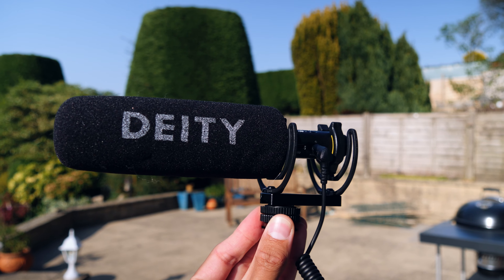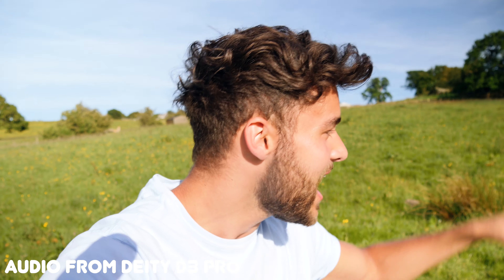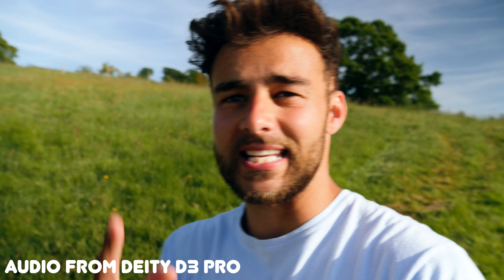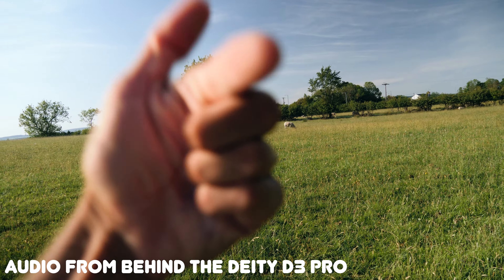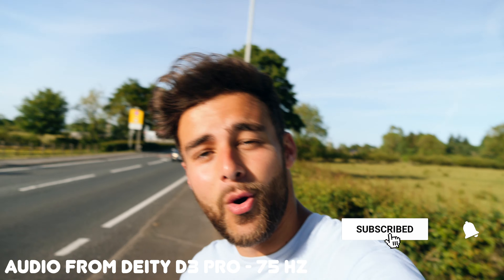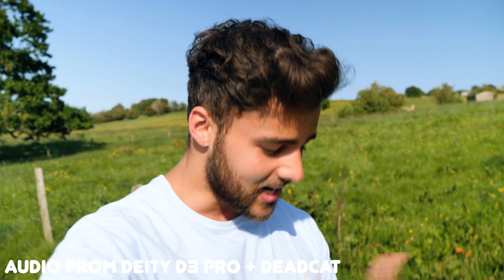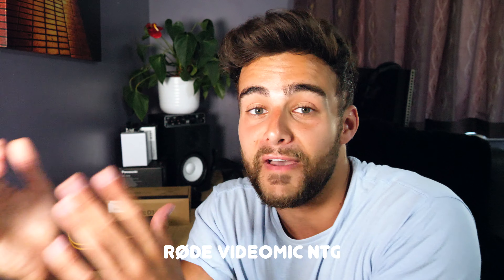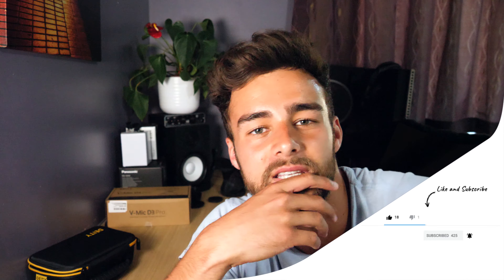Best MICROPHONE for YouTube? | Deity D3 Pro VS. CHEAP Amazon Microphone | Vlogging Test Comparison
I picked up the Deity V-Mic D3 Pro Shotgun Microphone for my GH5 to up the audio quality of my videos. In this video, we will test how well it performs for vloggers; indoors, outdoors, behind the camera, with the deadcat, whilst also comparing it to a £25 microphone, the Saramonic SR-XM1. The Deity D3 Pro vs Rode VideoMic NTG vs The Saramonic SR-XM1, which would you choose?